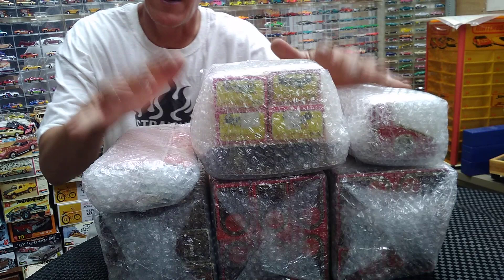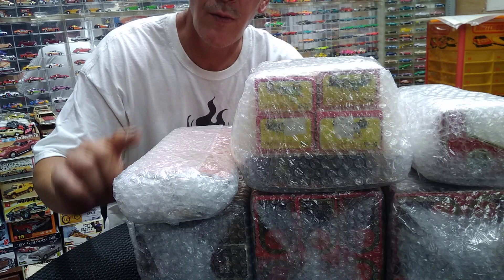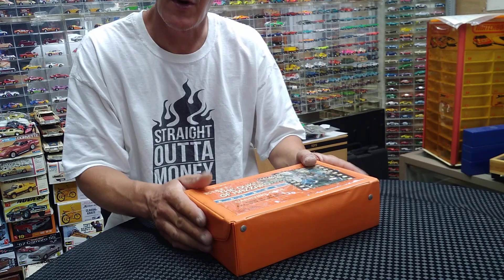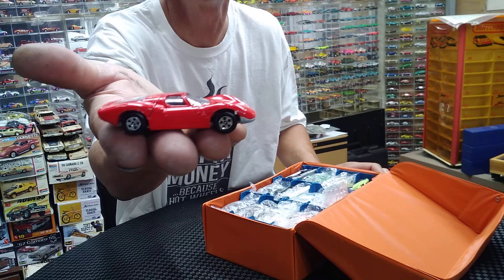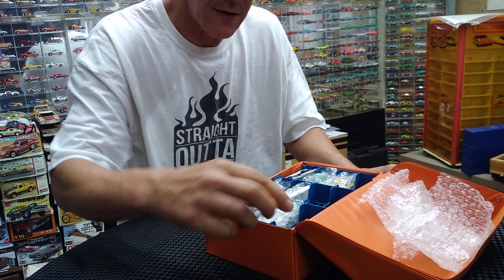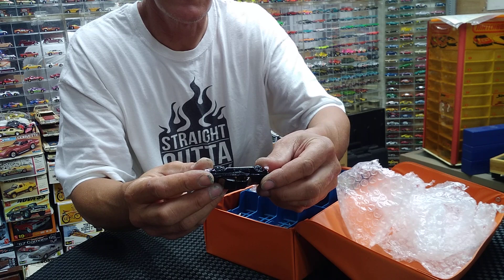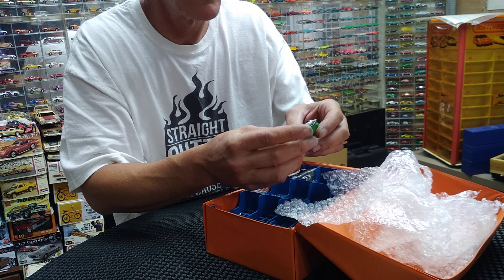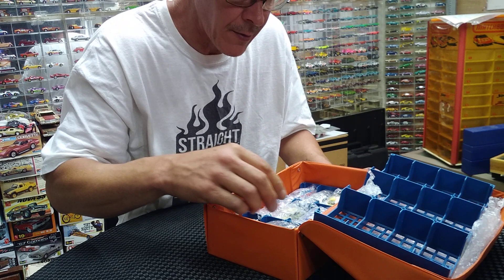Ertl diecast car collection just in WOW !!!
This is the first half of the collection just in lot's of ertl cars and matchbox cars check it out with me . stay EZ 😎.